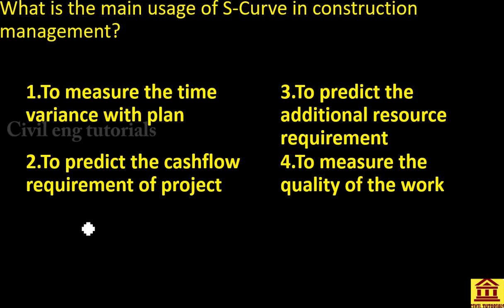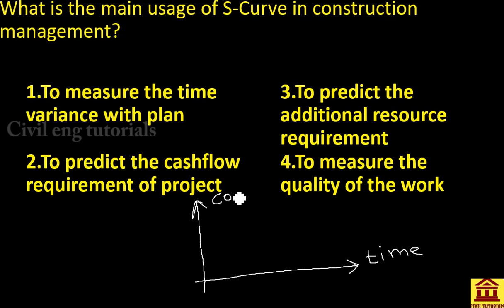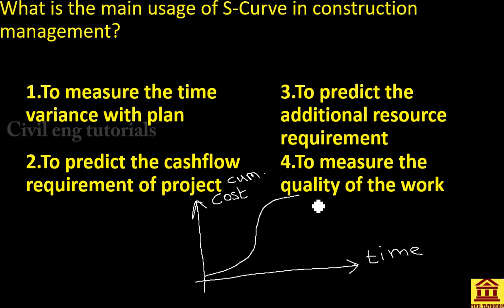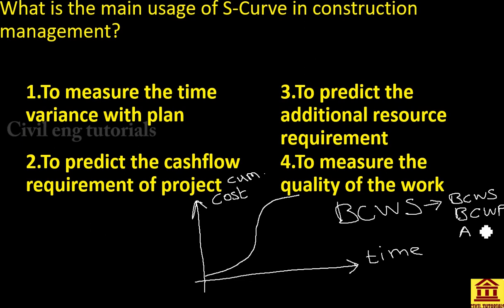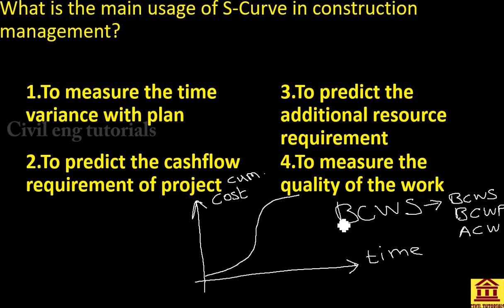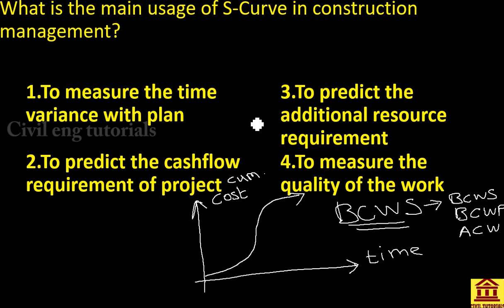S curve| definition for s-curve in project management| usage of S curve| PMB